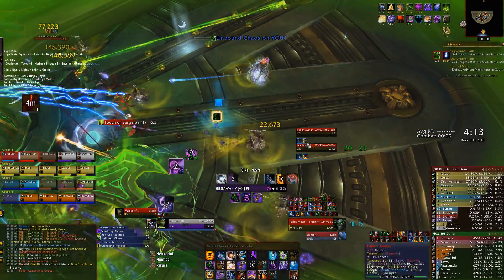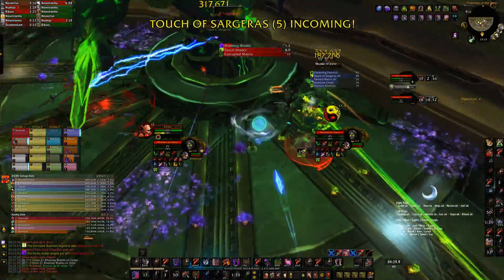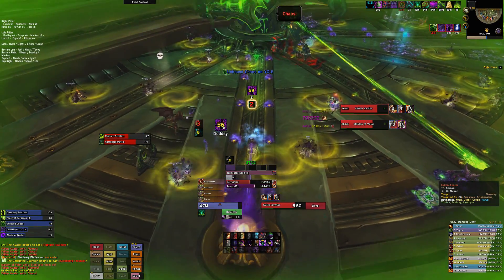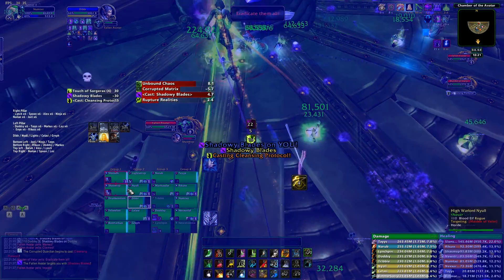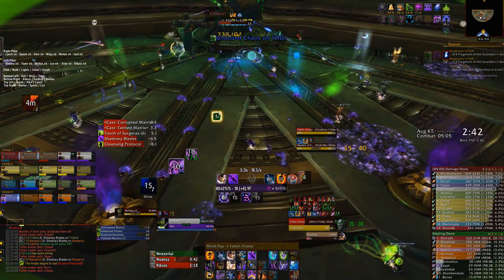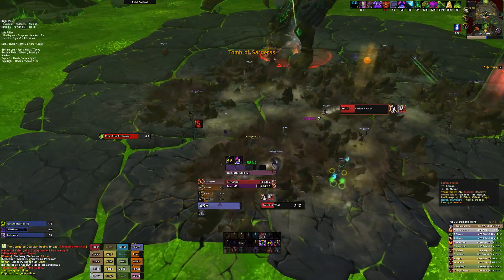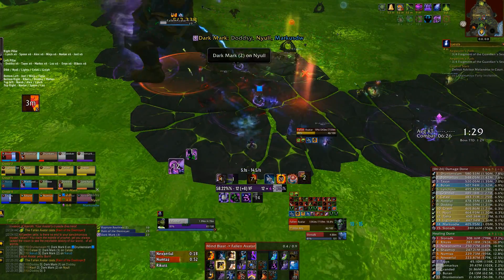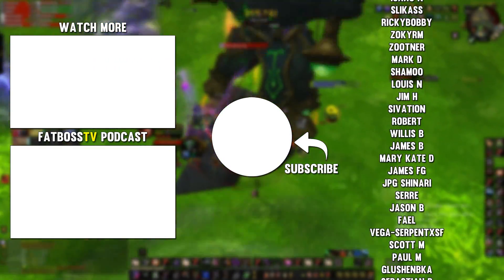Fallen Avatar Mythic Guide - FATBOSS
Fallen Avatar Mythic Tomb of Sargeras Raid Guide by FatbossTV.